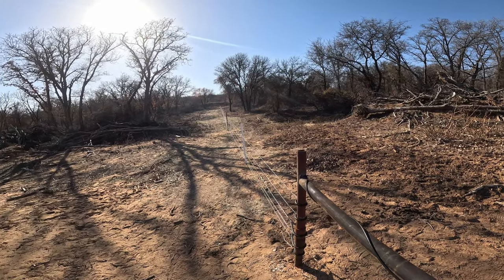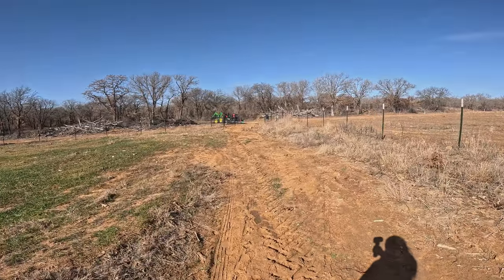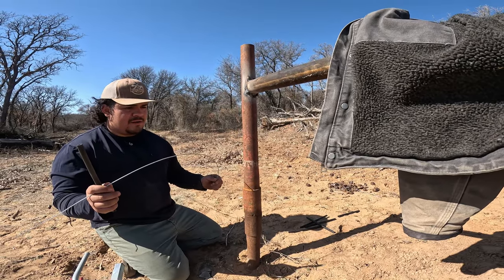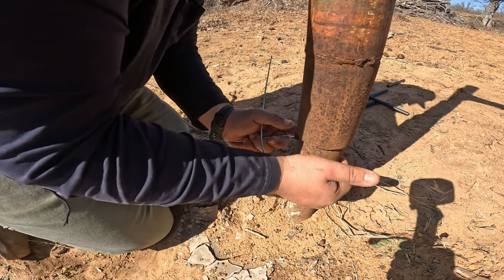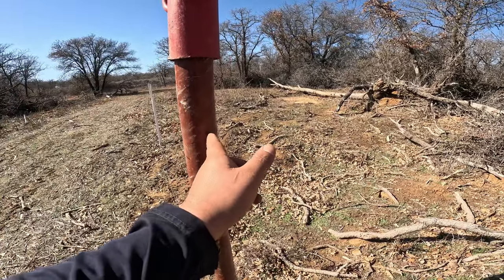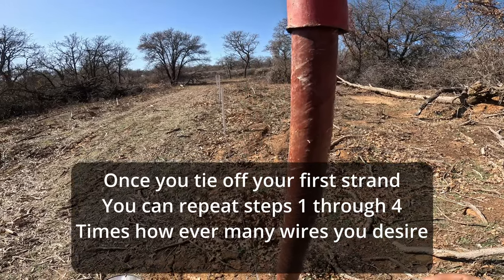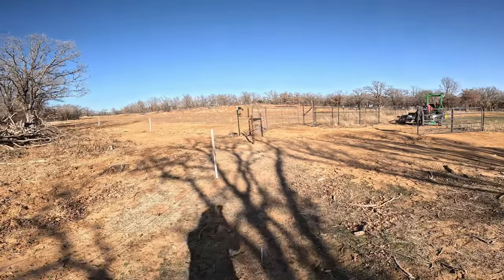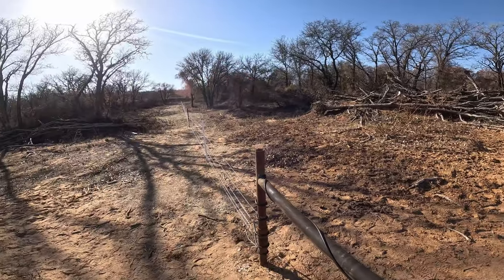How To Install Timeless Fence & High Tensile Electric Fence For Sheep and Goats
Follow along in this " how to " if you're looking for an economical, cost efficient way to run sheep and goats. Or any other livestock using high tensile wired electric fence and timeless fence posts.